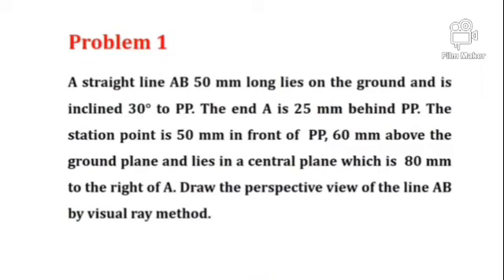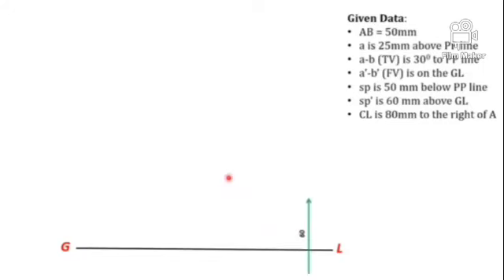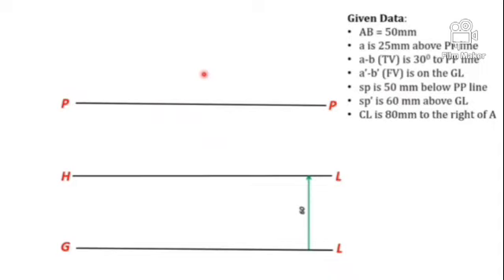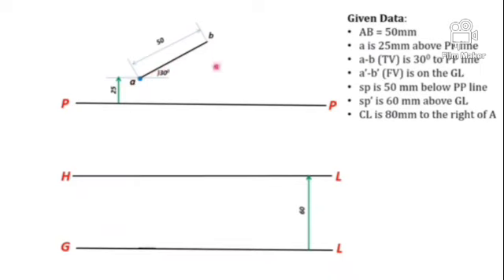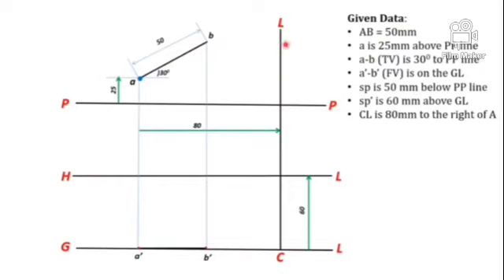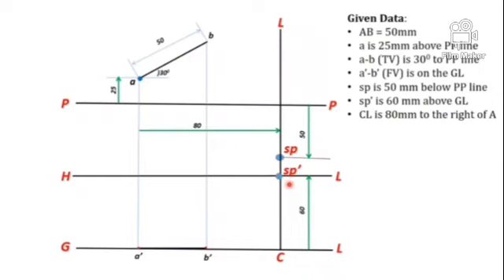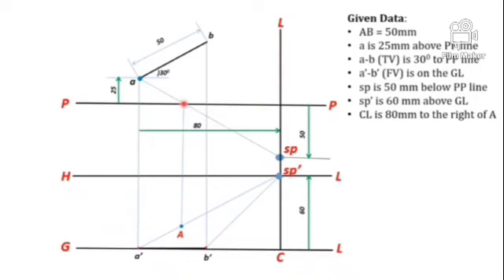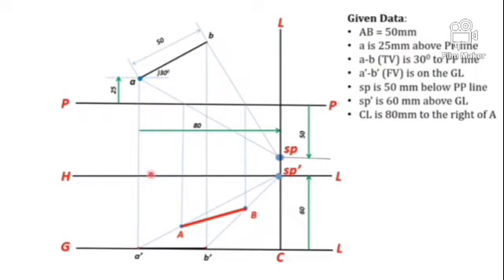EST 110 ENGINEERING GRAPHICS- REVISION 2 PERSPECTIVE PROJECTION 27/05/2020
EST 110 ENGINEERING GRAPHICS-

 Topic : REVISION 2

PERSPECTIVE PROJECTION

Hour : 1st and 2nd